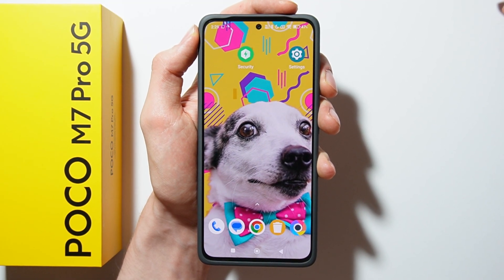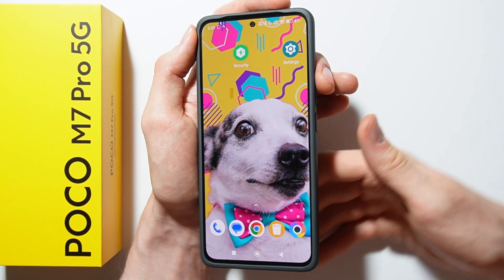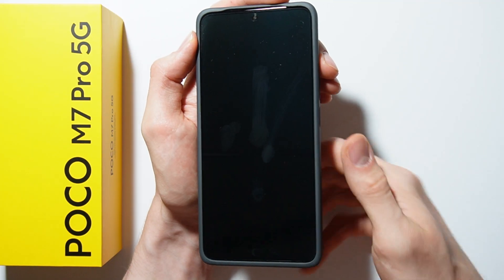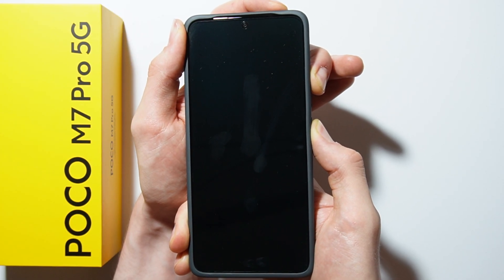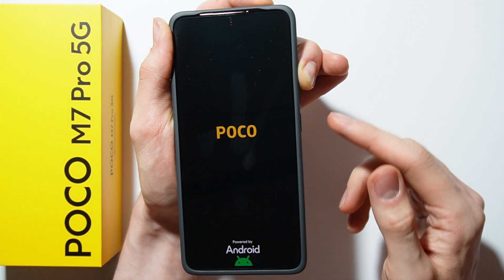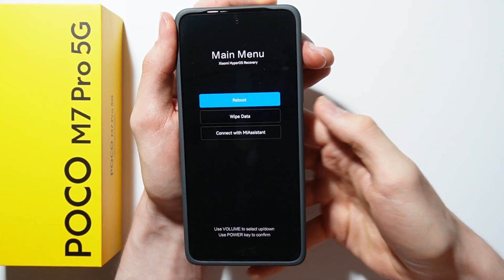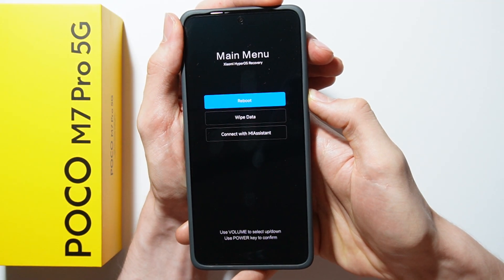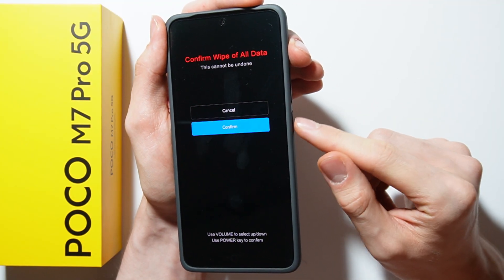POCO M7 Pro 5G: How to Hard Reset via Recovery Mode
In this video, I’m showing how to hard reset the POCO M7 Pro 5G via recovery mode. Using recovery mode lets the POCO M7 Pro 5G restore its settings to default and refresh the system. Watch to see how the hard reset feature works on the POCO M7 Pro 5G.

I'll do my best to reply promptly and assist you.